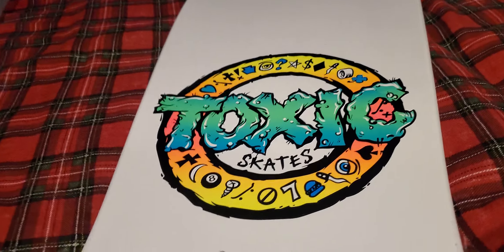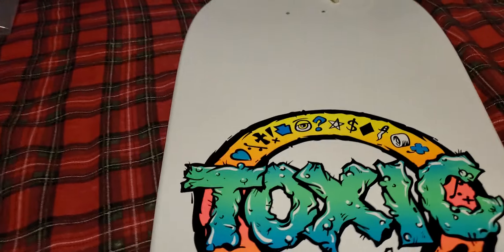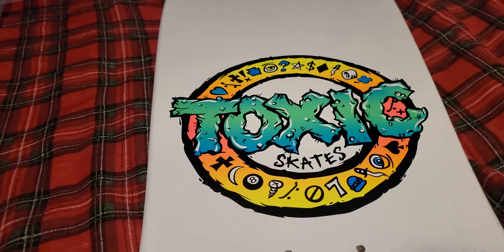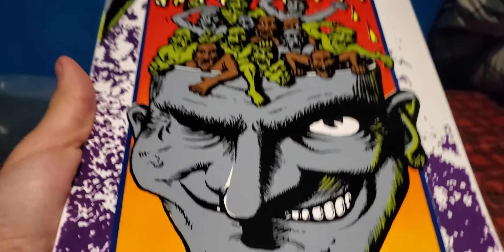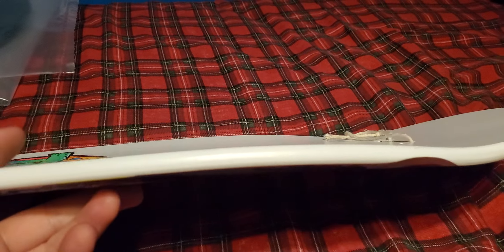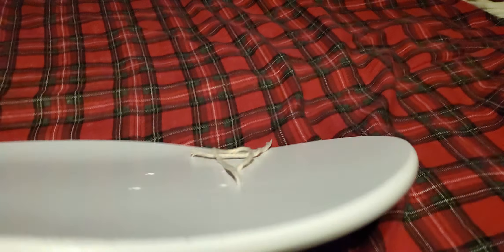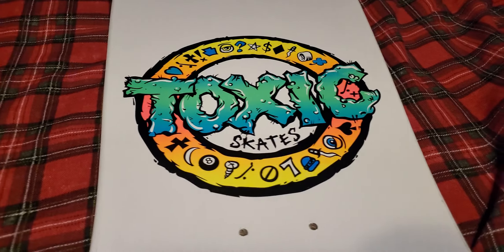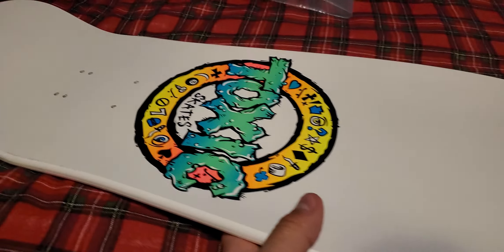Brand-X Denny Riordan reissue skate deck white dip